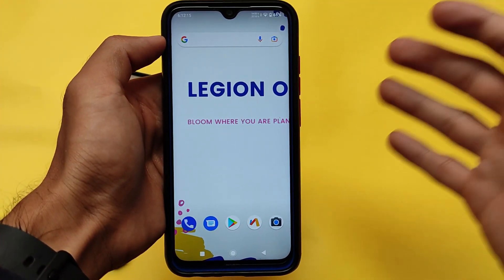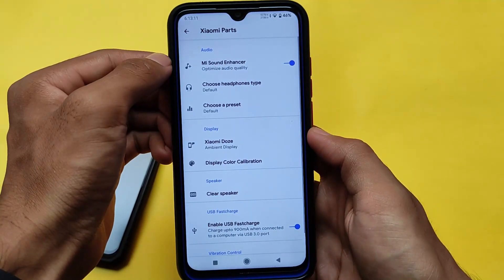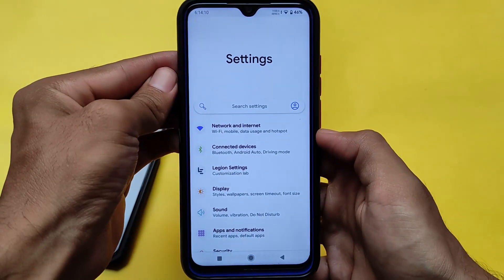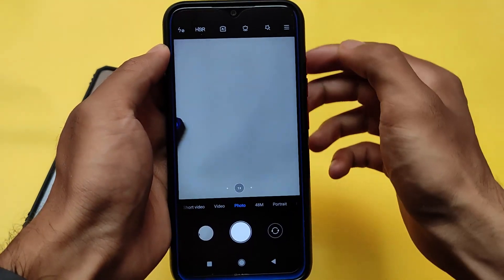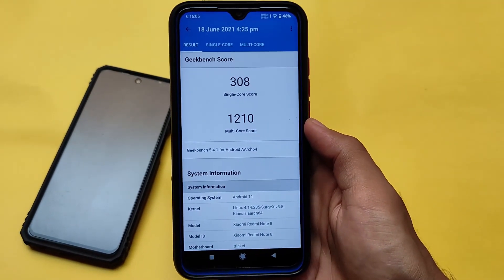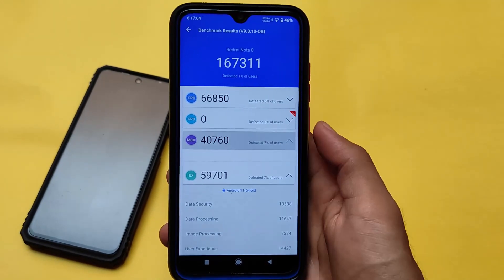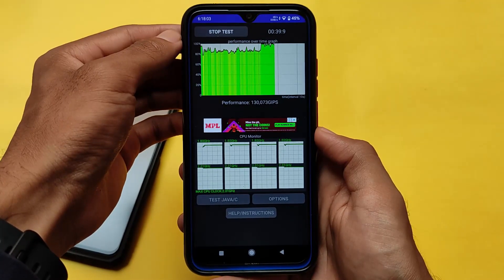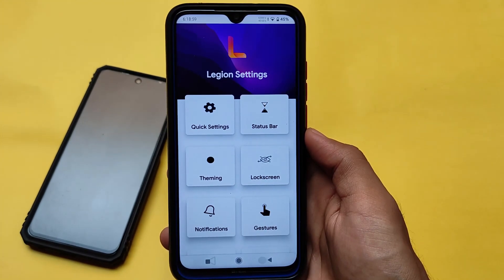Android 11 Legion OS - ft. Redmi Note 8/8T | Geekbench , Antutu Score ? | CPU Test ?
Hey guys, What's Up? Everything good I Hope. In this Video, I'm gonna show you " Android 11 Legion OS - ft. Redmi Note 8/8T | Geekbench , Antutu Score ? | CPU Test ? " . Make Sure to watch this video till the end to understand everything.